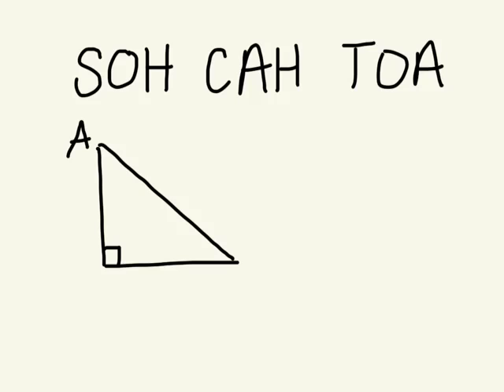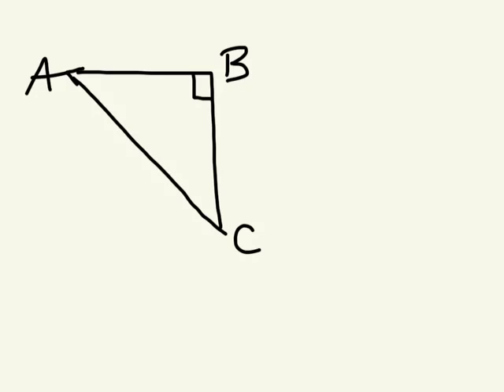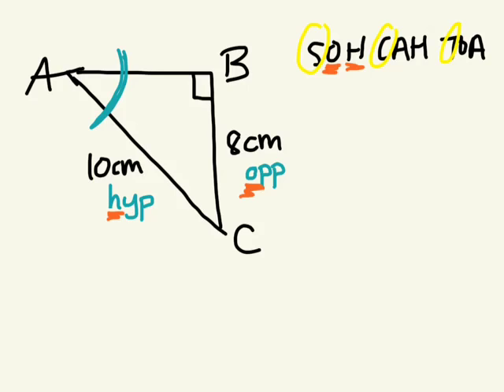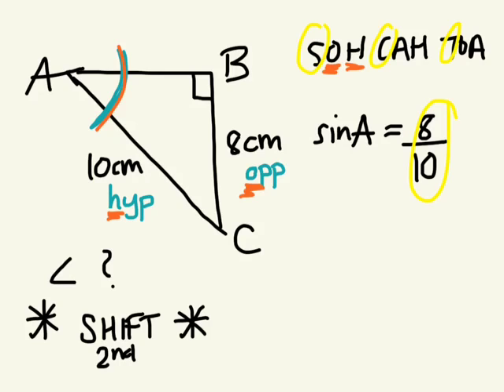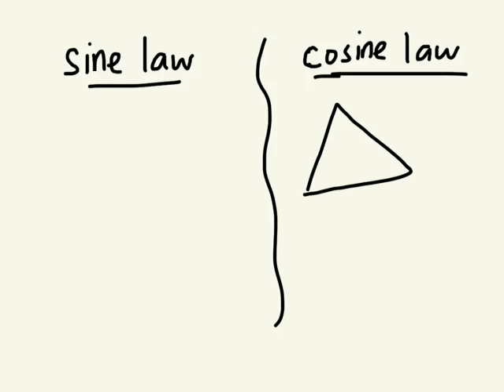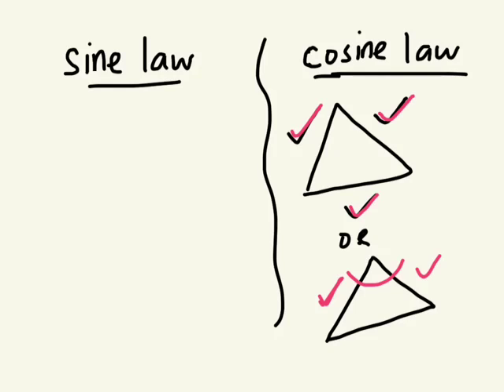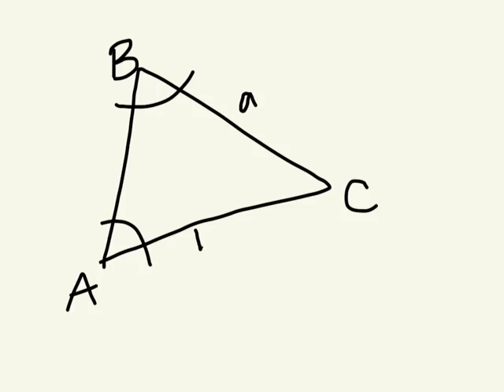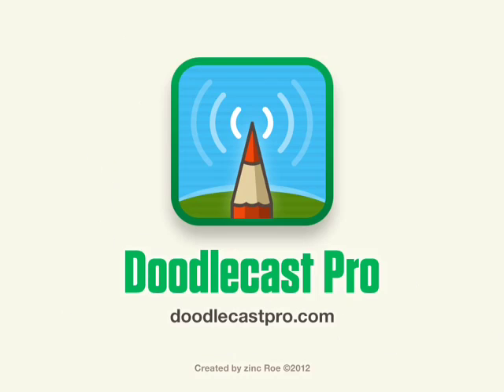How to Learn Trigonometry Review (Gr 11 College)